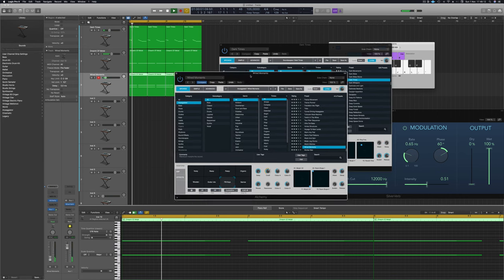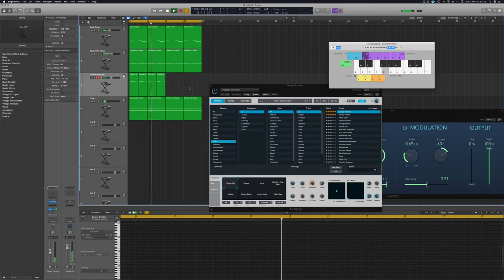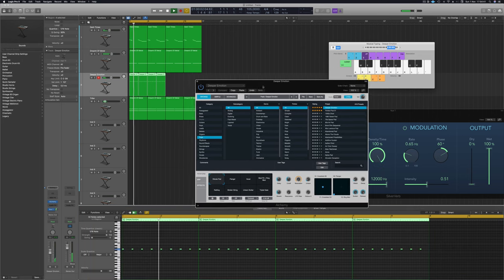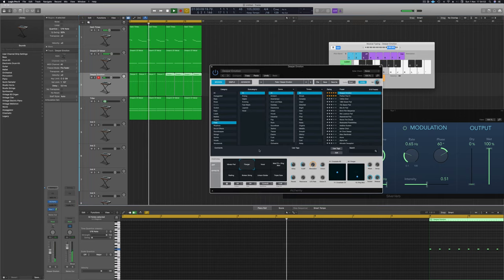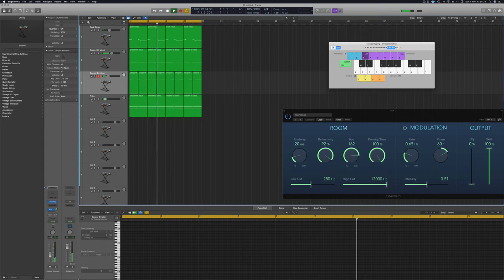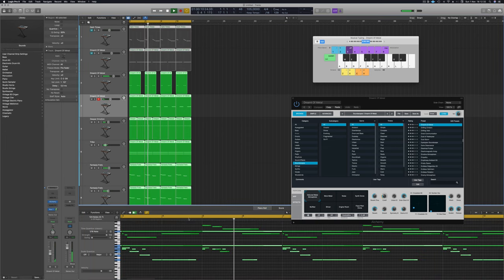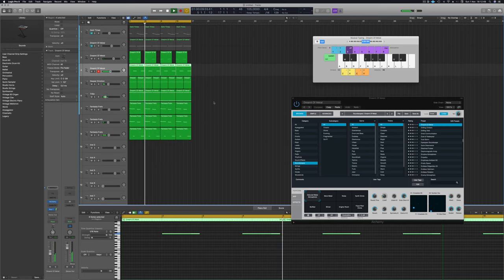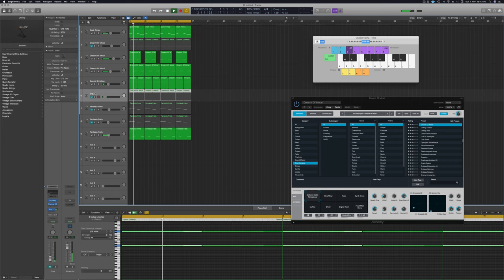Composing a Dark Ambient Film Score Like Hans Zimmer | Live Electronic Music Tutorial #169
How to compose a Dark Film Score Logic Pro X Template

Learn how to compose an  Ambient film score music  by watching our free live tutorial and study the Logic Pro X Template from the session to practice what you have learned. The Live Electronic Music Tutorials give everyone the opportunity to learn music production at their own pace anytime anywhere. Unlock the secrets of electronic music now.

We walk into darkness to our Live Electronic Music Tutorial 169 looking to compose a Dark Ambient Film Score song using Logic Pro X and only its internal instruments. We will not use a percussive element and keep the element to be minimal but impactful. The challenge is to bring as much emotion as possible with the least amount of element possible.

Chapters:
0:00 Introduction: how to make Dark Ambient Film Score Music
4:08 Recording a lead element
7:15 recording a sub bass ambience
9:04 Creating and adding an ambien arpeggiator
14:44 Recording an high pitch ambient lead
17:50 Recording a second part lead
31:13 Recording the second part bass hits
34:15 Final Thoughts